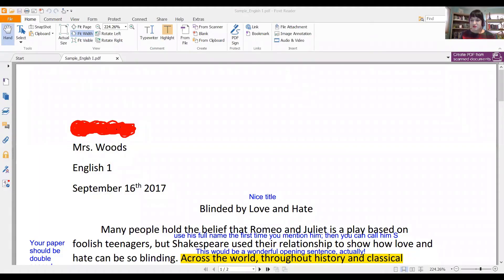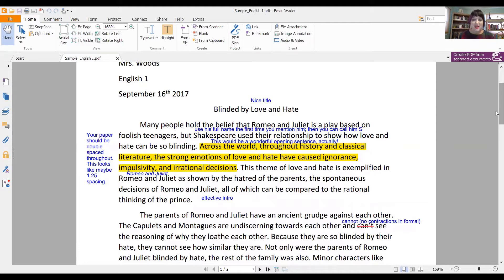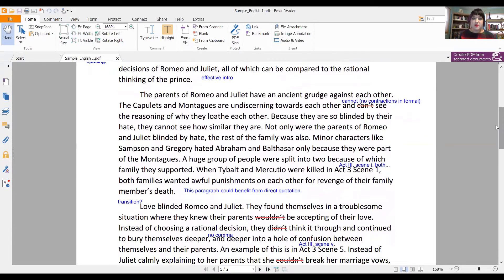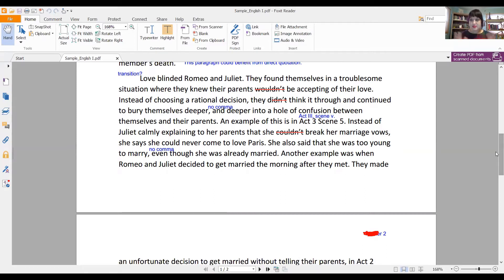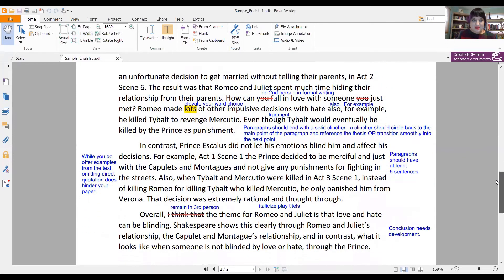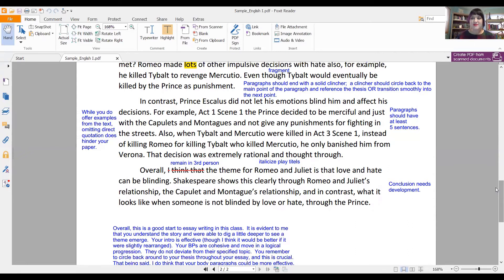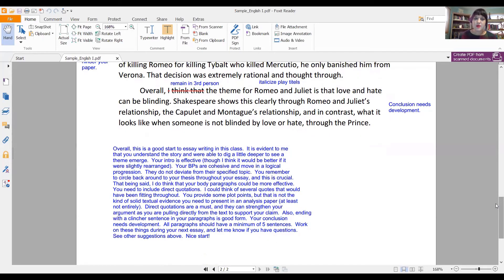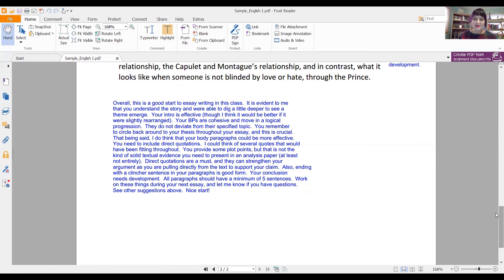Composition Of A Basic 5 Paragraph Essay // Sample Paper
If you enjoyed today's video "Sample Paper // Composition Of A Basic 5 Paragraph Essay", make sure to check out Jess's Classes!

About Jess:

Jess Woods graduated from Indiana University in 2008 with a degree in English Education. Upon graduating she taught in a public high school for three years before deciding to stay home with her children.  She has spent the past four years teaching middle school and high school English courses for an online academy.  Jess is a life-long reader and writer.  She comes alive in the company of words and music, and she has a passion for literature that reaches through every part of her being.  She believes wholeheartedly that each person has a relevant voice and perspective, and she eagerly teaches her students to embrace their individual voices by exploring their own thoughts and learning to confidently articulate them.  It is her desire to encourage growth in all students (regardless of their love for English courses…or lack thereof).  She considers it a tremendous success if she can awaken a love of literature and/or composition in her students, an event that occurs often in her classes.

Jess grew up in Georgia, but she currently resides in upstate NY with her pastor-husband, Josh.  The couple has three children, a dog, and two birds.  While reading and writing are clearly on the top of her hobby list, Jess also enjoys all things musical, cooking competition shows, hiking, and running.

Jess's Class:

High school literature adventures begin in this genre-driven course that immerses students in the study of elements of the short story, poetry, drama, fiction, and non-fiction. With extensive study of literary devices, students will gain confidence in academic discourse and analysis utilizing responsible writing practices that will prepare students for successful high school English mastery. Through rich literary discussion, students will discover a treasury of truth in the words of well-known and well-loved literature. The course includes reading comprehension, vocabulary, and composition.